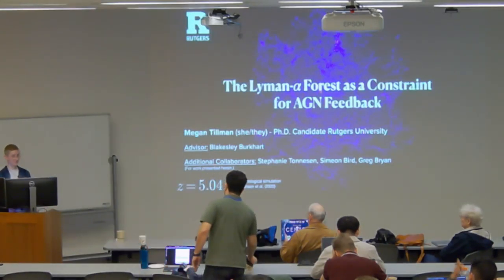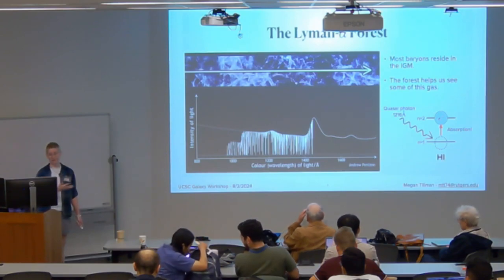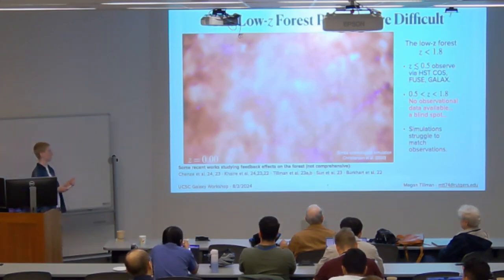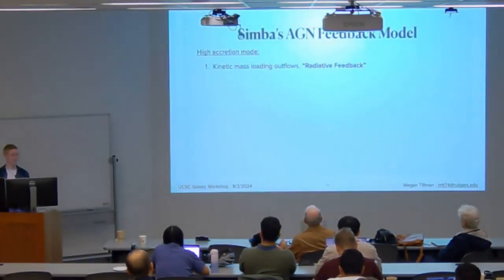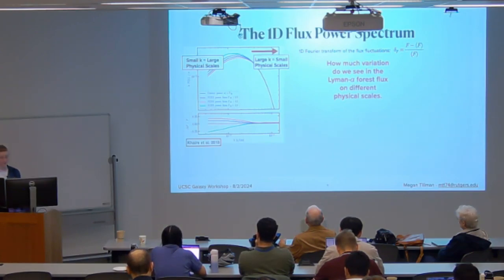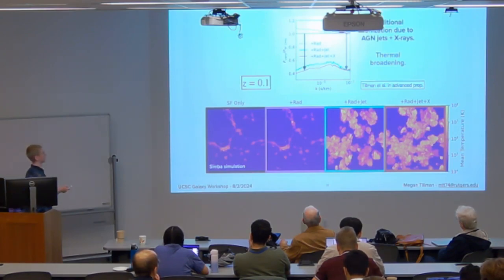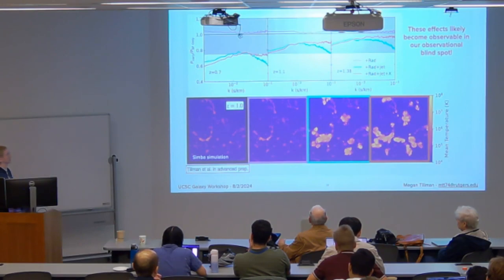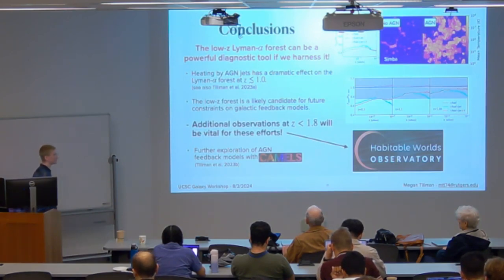2024 UCSC Galaxy Workshop: Megan Tillman The Lyman-alpha Forest as a Constraint for AGN Feedback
2024 UCSC Galaxy Workshop: Megan Tillman The Lyman-alpha Forest as a Constraint for AGN Feedback